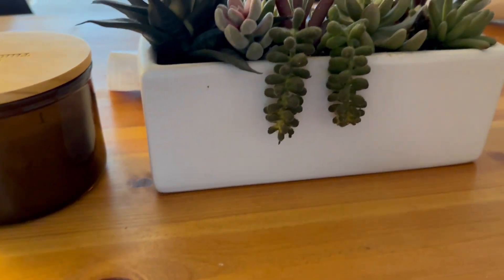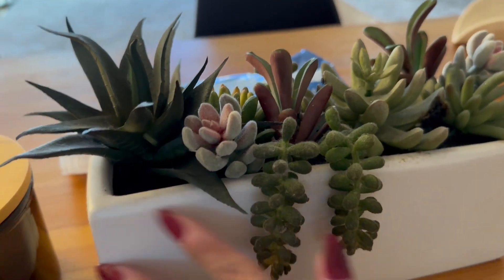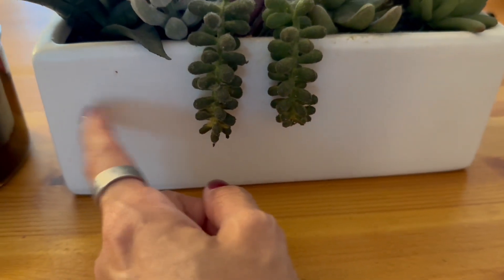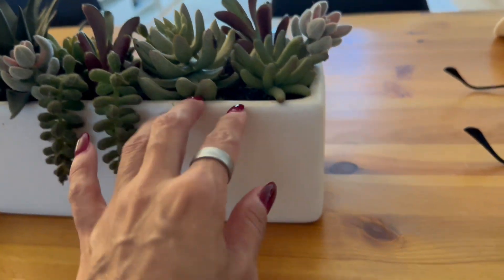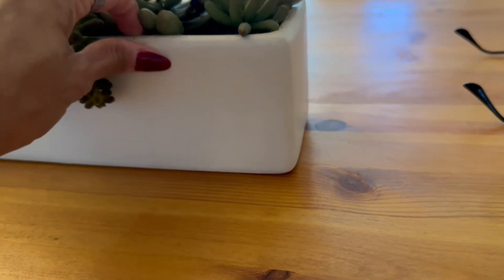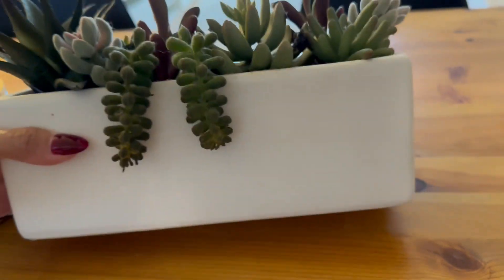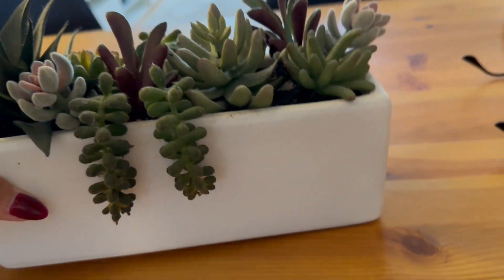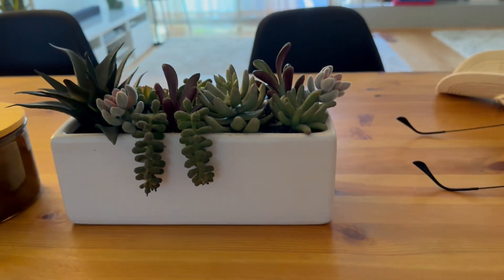Glossy White Ceramic Planter - 4 x 12 Inches - Urban Rectangular Pot for Succulents Review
➡️ Click to view Current Price!

Review of the Glossy White Ceramic Planter - 4 x 12 Inches - Urban Rectangular Pot for Succulents - Modern Planter for Office or Home

Material Ceramic
Color White
Special Feature Drainage Hole
Style Modern
Planter Form Box

About this item:
Glossy White Ceramic Decorative Planter - Perfect as a planter for succulents, herbs, or cacti plants.
Modern minimalist decor for home, office, hotel, restaurant, or business.
Dimensions: 4 Inches Wide x 12 Inches Long x 4 Inches High.
No hole for drainage.
Plants NOT included.